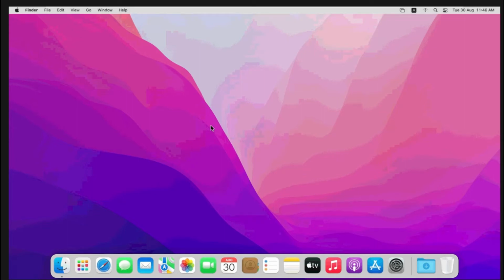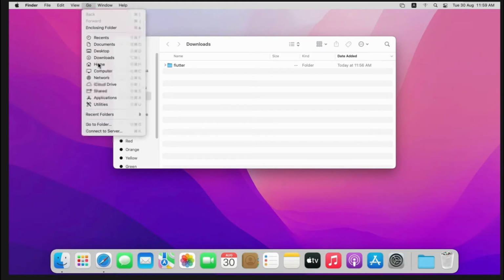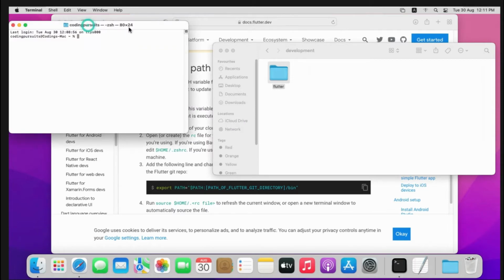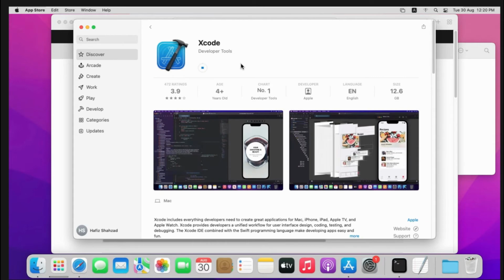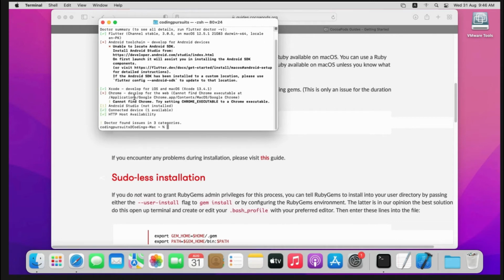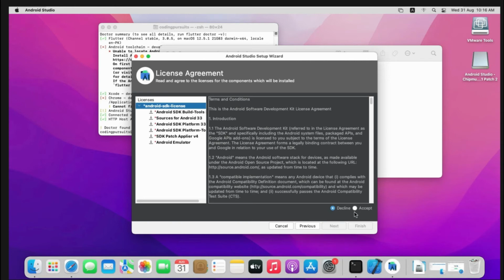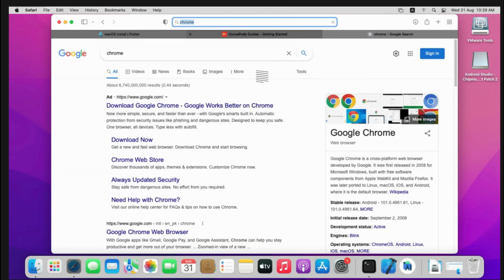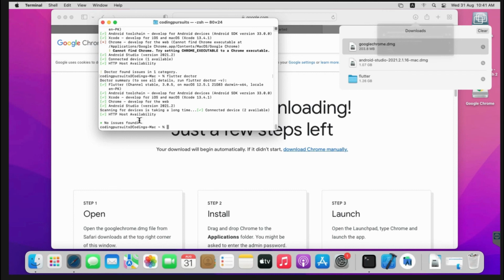How to Install Flutter on macOS Monterey - 06 - Flutter App Development Tutorial in Dart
00:00 - Introduction
00:45 - How to check macos version
01:10 - Download Flutter sdk for mac
02:55 - How to extract Flutter SDK
03:58 - Add Flutter to path mac permanently
04:30 - Zsh: command not found: flutter
07:40 - Flutter doctor commmand
08:05 - Flutter xcode 14 install
11:00 - Flutter cocoapods install
13:00 - Android Studio Flutter SDK path
16:00 - Flutter Android SDK is missing command line tools
18:50 - Flutter Chrome Install
20:15 - Flutter Android Emulator mac

1. Go to flutter.dev
2. Download flutter SDK
3. Extract SDK
4. Go to User  and create development folder
5. Drag and send folder to that development folder
6. touch .zshrc
7. Go to User folder and press cmd + shift + .

8. Copy and paste path there
9. Save and type in terminal  source $HOME/.zshrc
10. Install git later
11. flutter doctor

Accept license
SDK command line tools
Download XCode

how to install flutter on macOS Monterey
,how to install flutter on mac os
,how to install flutter on mac m1
,how to install flutter on mac big sur
,how to install flutter on mac catalina
,how to install flutter on mac mojave
,how to install flutter in macbook air
,how to install flutter in mac youtube
,flutter course
,macOS Monterey
,Monterey
,flutter app development tutorial
,flutter app development tutorial with dart
,flutter tutorial
,Coding Pursuit